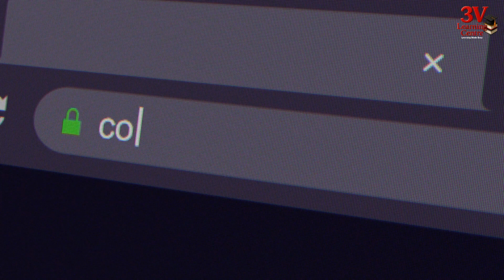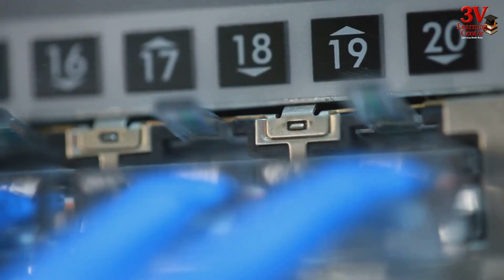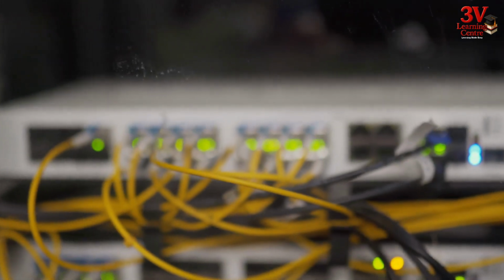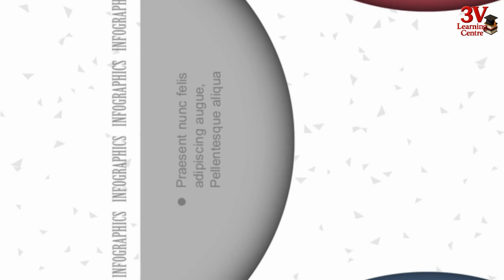VLANs Can Talk?! Inter-VLAN Routing Explained Simply | Networking Made Easy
Can VLANs really communicate with each other?
In this video, we break down **Inter-VLAN Routing** in a simple, beginner-friendly way so you can understand how devices in different VLANs connect and communicate.

What You’ll Learn:

• What VLANs are and why they are used
• Why VLANs cannot communicate by default
• What Inter-VLAN Routing is
• Router-on-a-stick vs Layer 3 switch
• How VLAN communication works step by step

🎯Why This Matters:
Inter-VLAN routing is essential for network design, security, and real-world IT environments. It’s also a key concept in networking and cybersecurity exams.

👨‍💻Perfect For:
Beginners, networking students, IT professionals, and anyone learning network security.